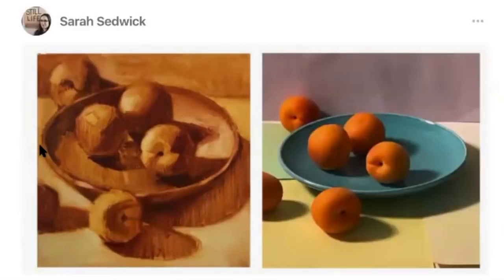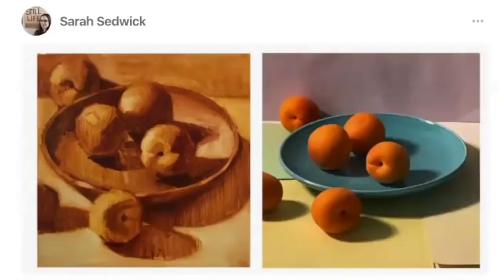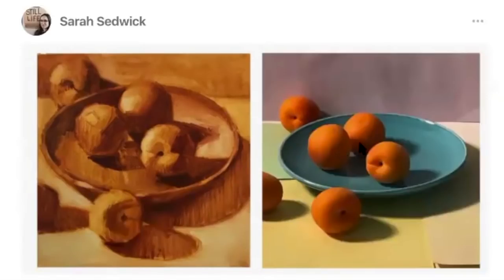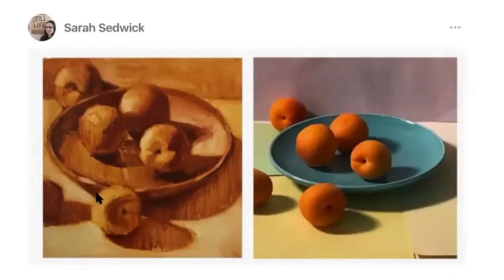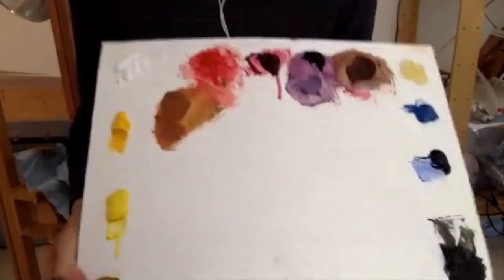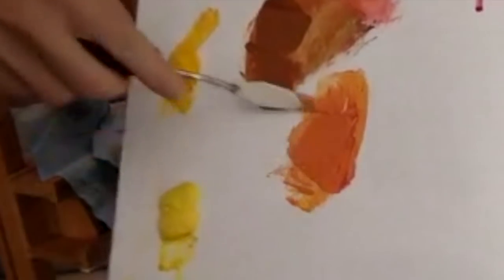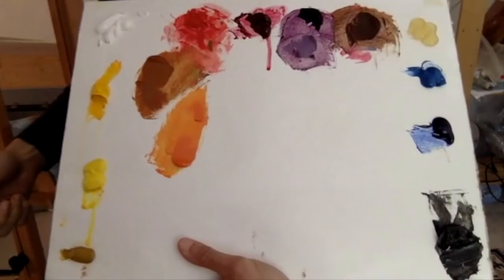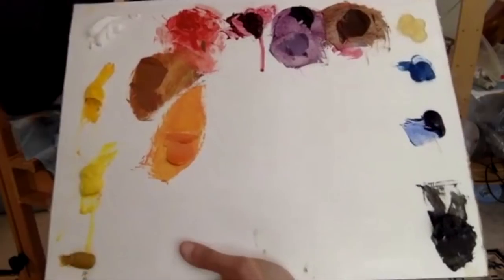Oil Painting with Sarah Sedwick: Color Mixing and Edges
Thanks for checking out this video. I'm so happy to share my love of painting with you!

Topics included:
Edges: lost, soft, and hard - and where to find them
How to mix colors with a palette knife
Pre-mixing colors for your painting
Testing your color mixtures
Where to start applying color to your canvas

See a shot of my palette at 6:30